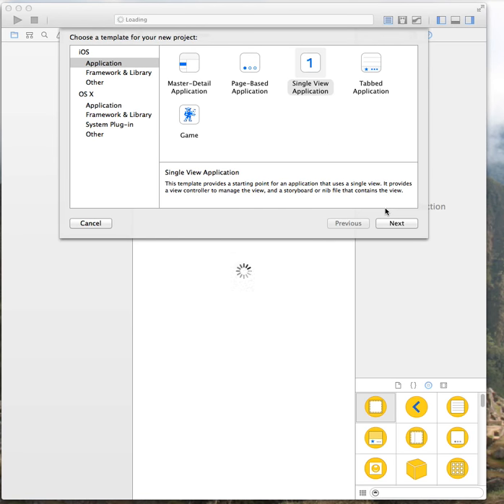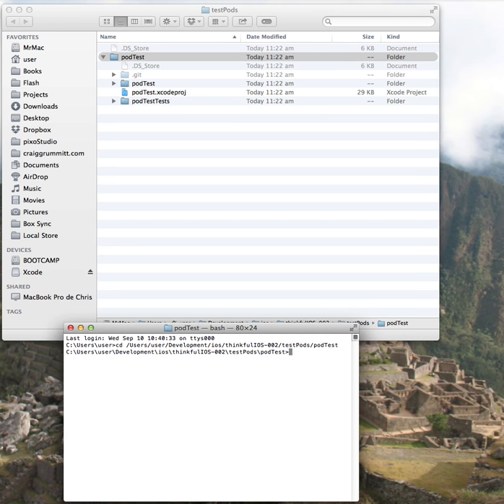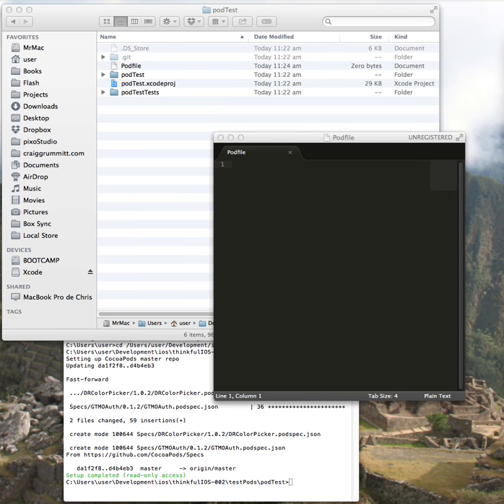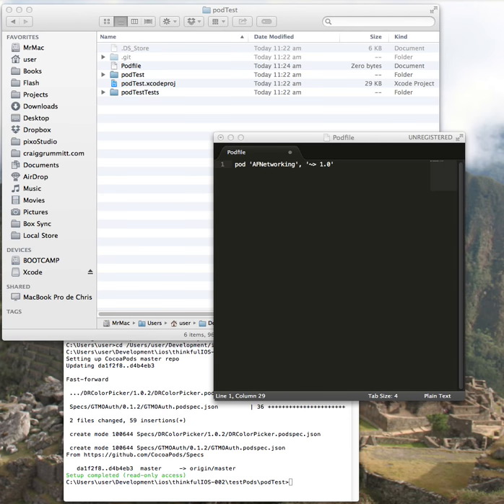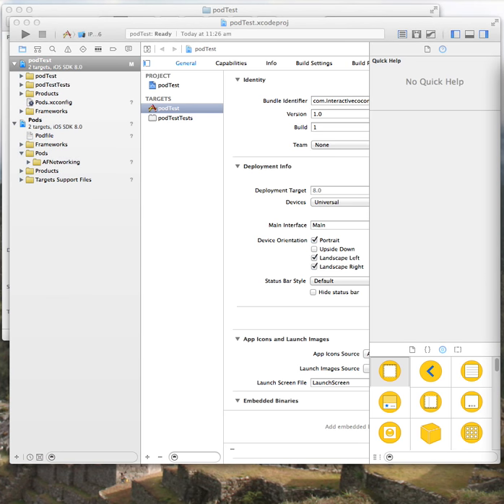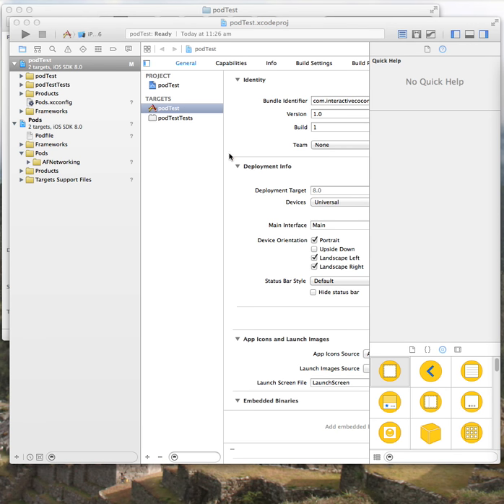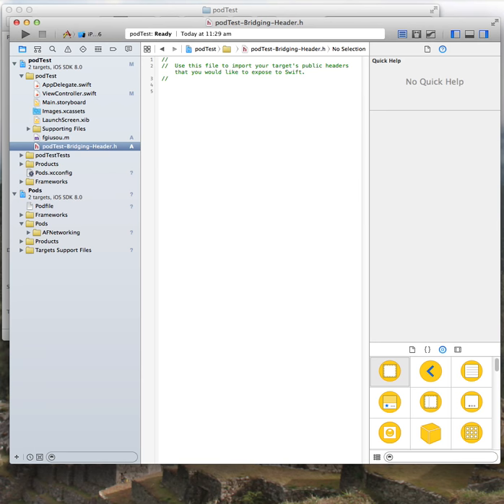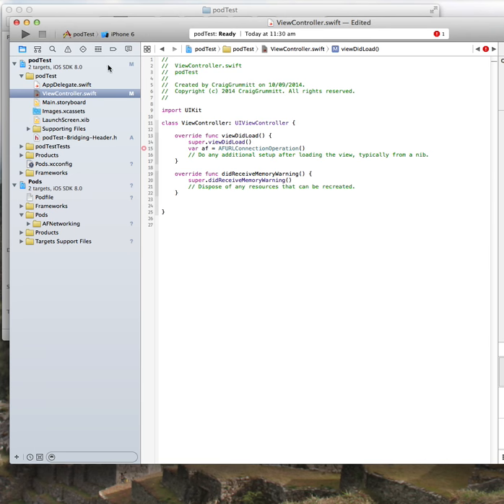Bringing AFNetworking Pod into Swift project with Bridging Header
How to bring an AFNetworking Pod(Objective C framework) into a Swift project with a Bridging Header.